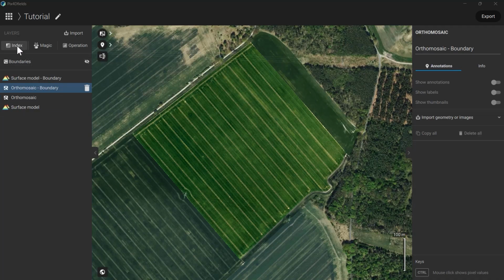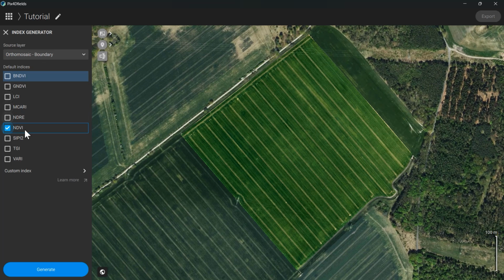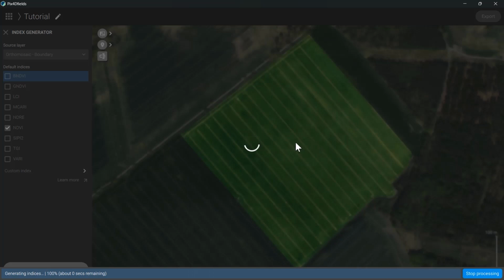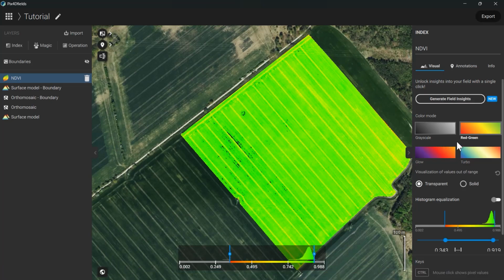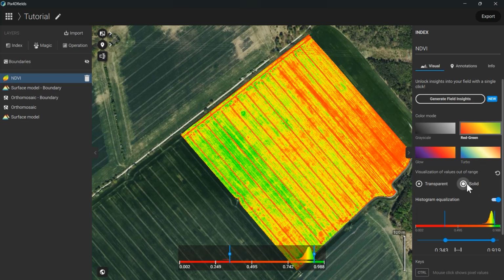Vegetation Indices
In this tutorial, we show you the steps of generating vegetation indices in PIX4Dfields.